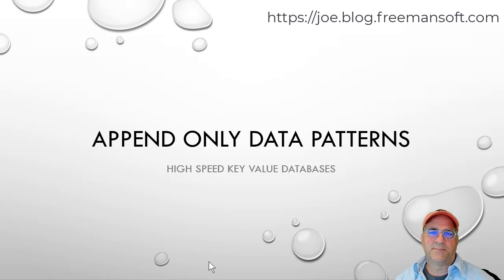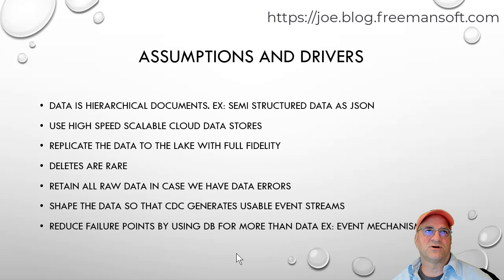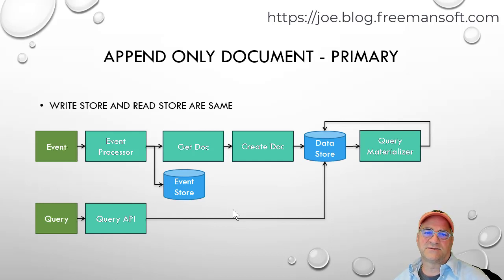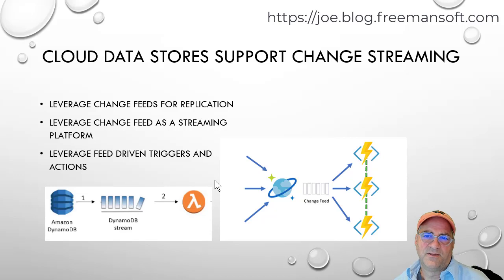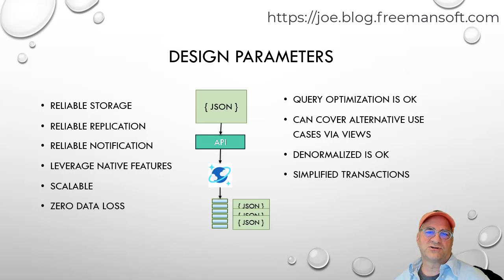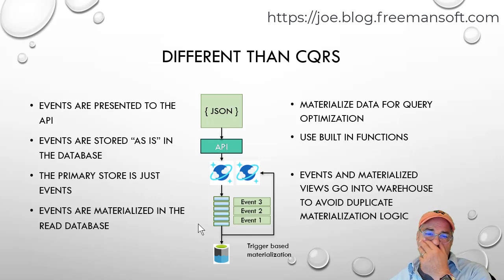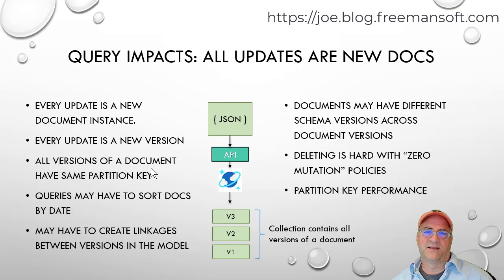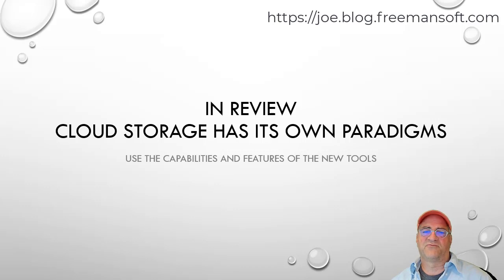Append Only Data Patterns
Cloud Key/Value databases have some interesting features and limitations that can change the way we model our database. They have sharded designs that scale out to cloud volumes.  Most of them have native change feed support that is in a form that is easy to connect to and operate against.

Cloud scale tools like CosmosDB lend themselves to different patterns than traditional databases and messaging systems. The availability and behavior of the change feed can drive some of those decisions.

Everyone has probably heard of CQRS in which we capture an event stream in a primary store and then materialize that in a query store.  An alternative is to apply changes to a copy of the base document and then append that updated version of the document to the database.  We're going to look at the drivers and patterns for the latter approach.